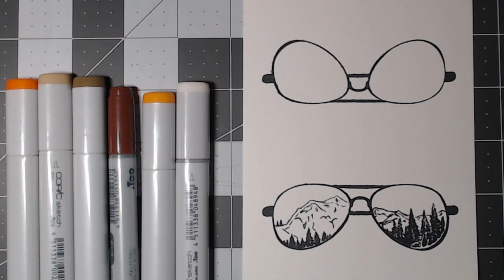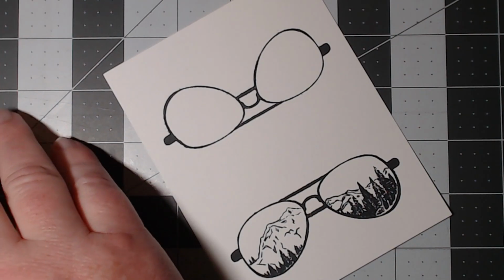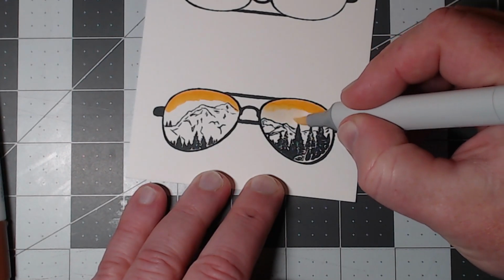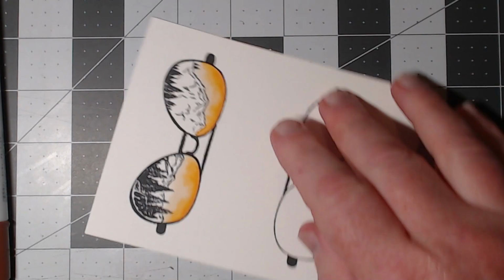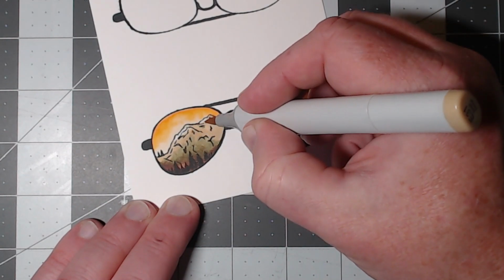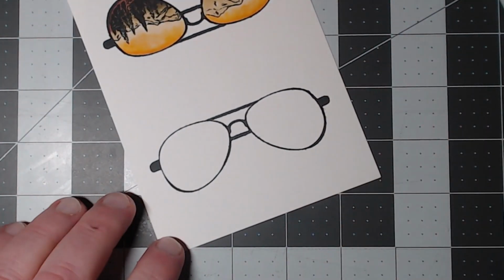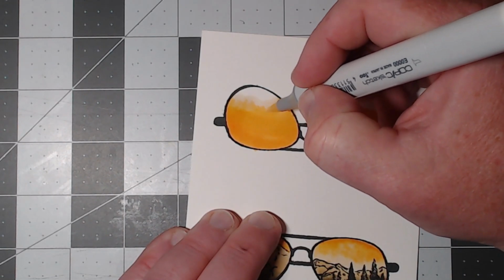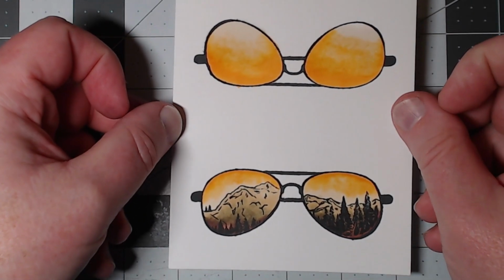Coloring Sunglasses with Copics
I'm using the Spectacular Adventure stamp set from Altenew which is a glasses stamp with different interiors to do some coloring today. Let me know if you want me to do more Copic related stuff as I learn more about how to use alcohol markers.